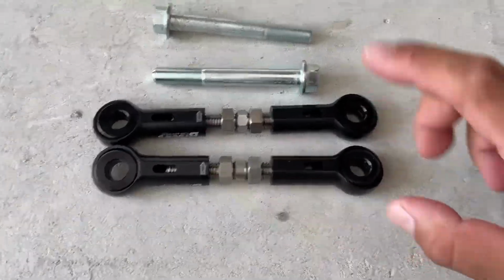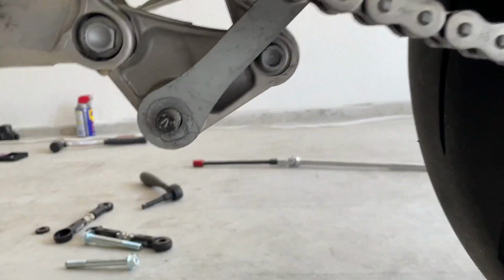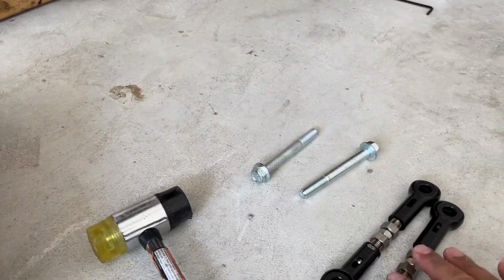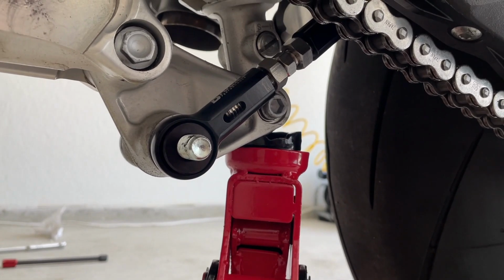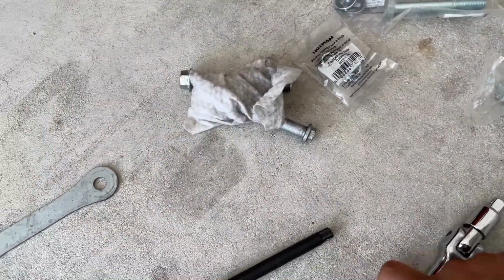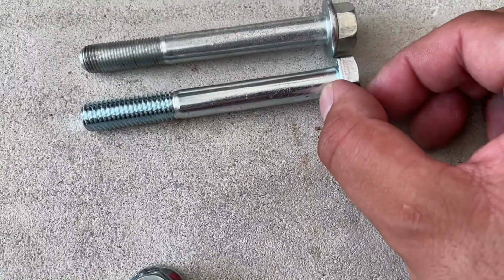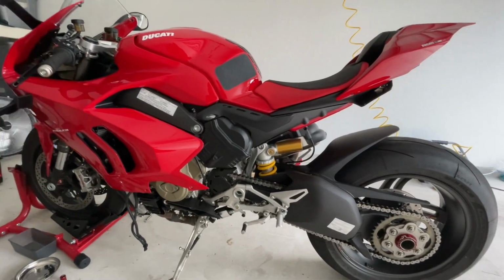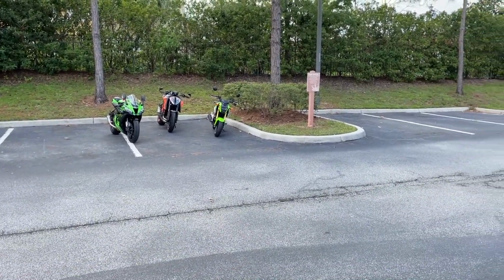Brocks Performance Panigale V4 Lowering Links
Installation of the Brocks adjustable lowering links for Ducati Panigale V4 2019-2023